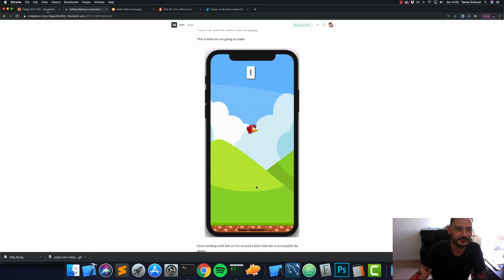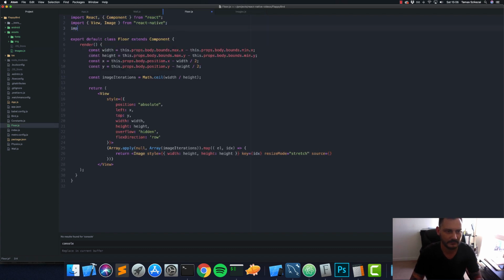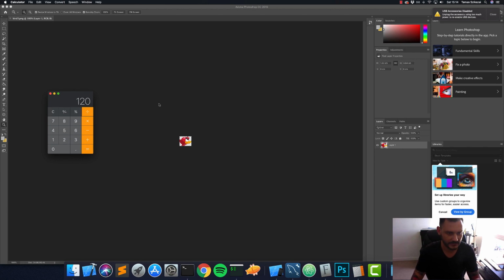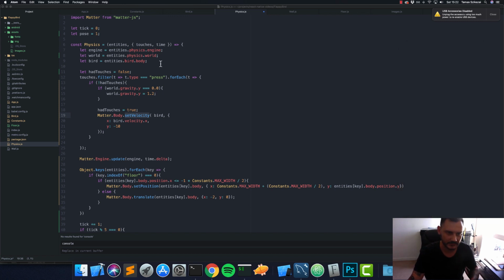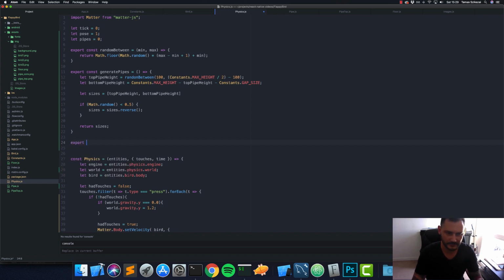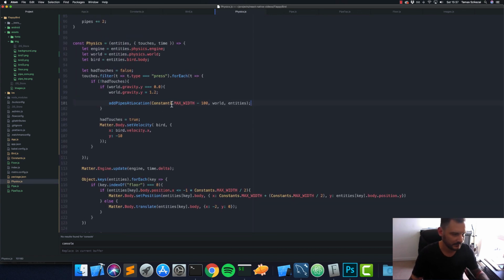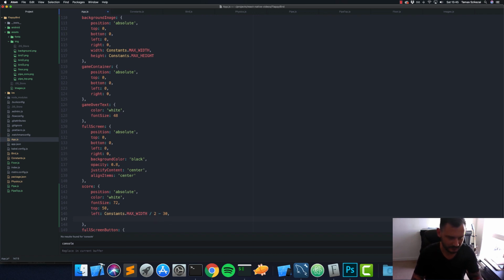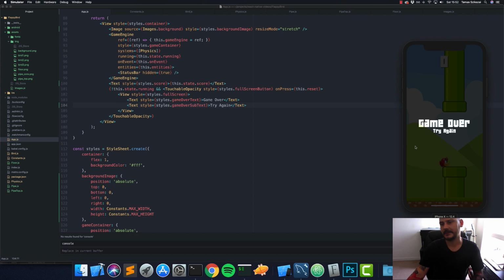Making a PRODUCTION ready Flappy Bird in React Native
In the previous episode we created a proof of concept version of Flappy Bird using react-native-game-engine and Matter.js. While it was fun, it wasn't even remotely the kind of game that any user would enjoy or even use for more than 10 seconds.

Today we are aiming to make the game to be (more or less) production ready.